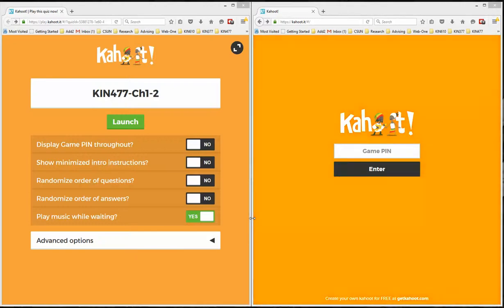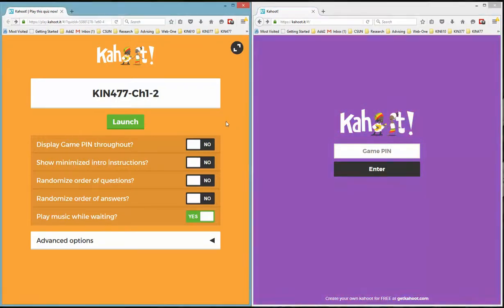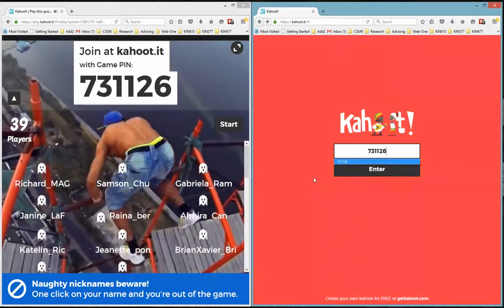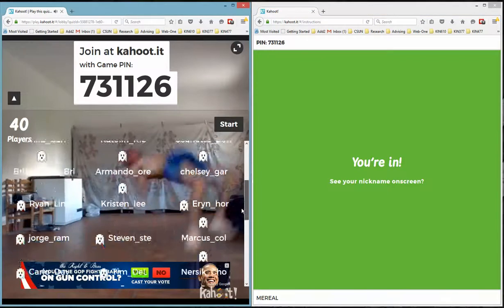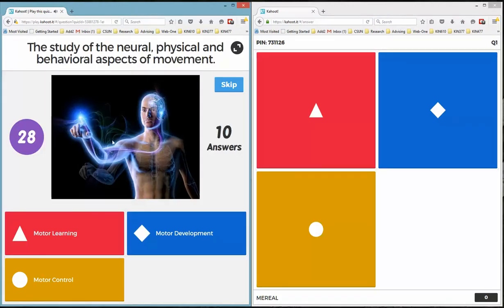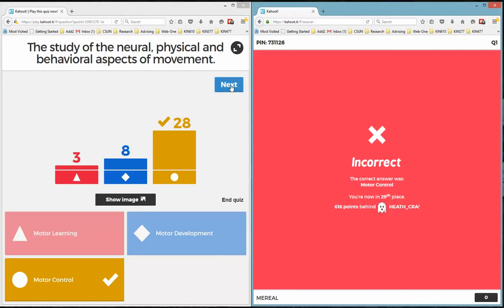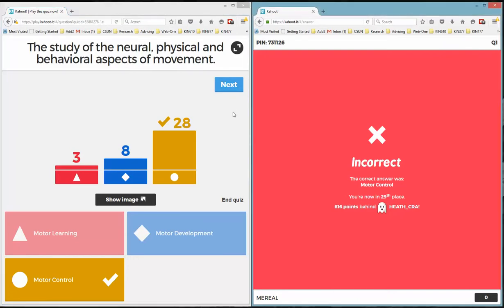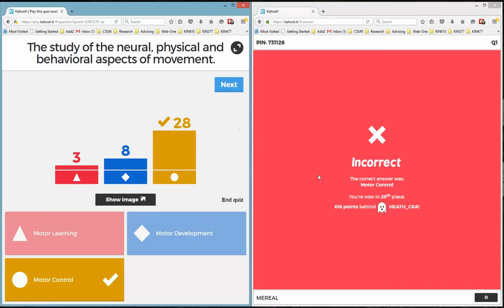Kahoot in Ghost Mode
This video shows how to play Kahoot in Ghost Mode